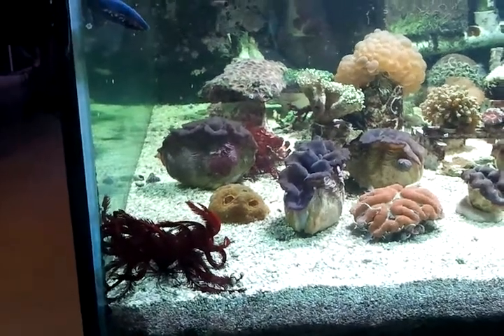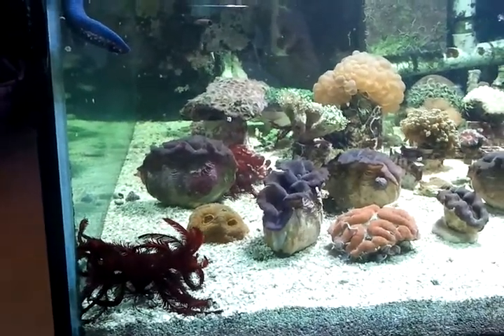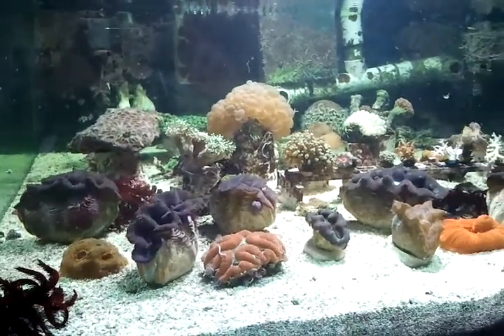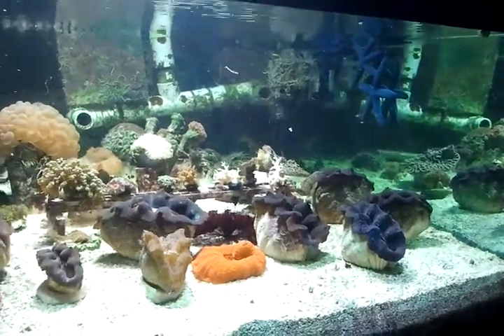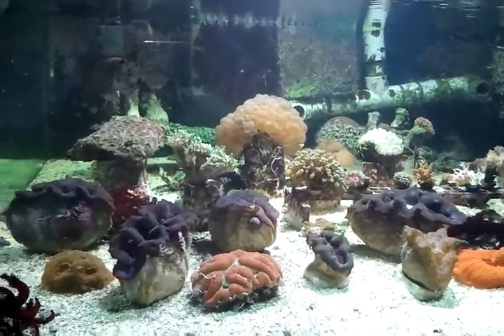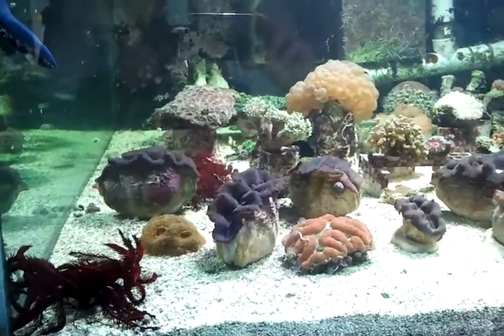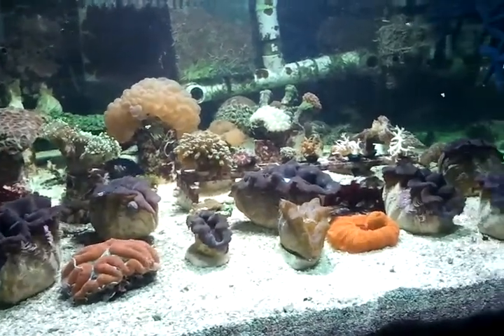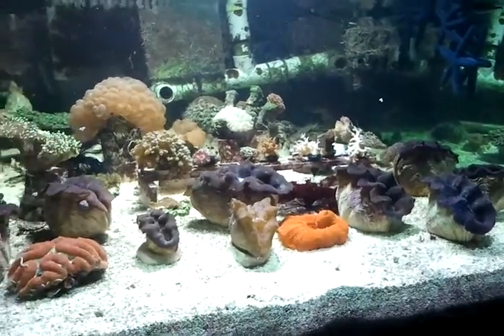90g Clam Lagoon 9-20-11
A new livestock shipment arrived today.  This video features the 90 gal Clam Lagoon tank filled with stunning & colorful Crocea Clams & Deresa Clam.  Also in this tank are numerous Red Feather & Blue Linkia Starfish, LPS & SPS corals!